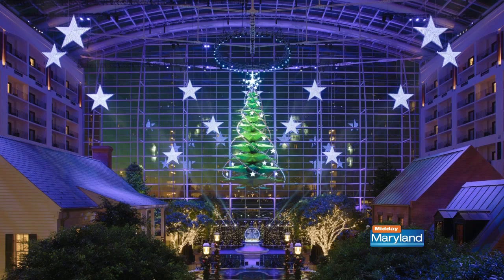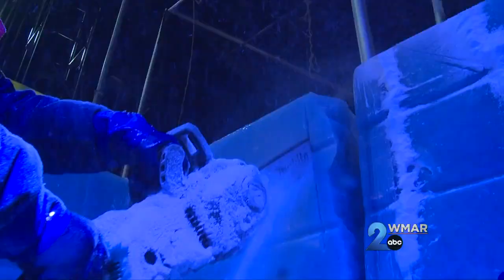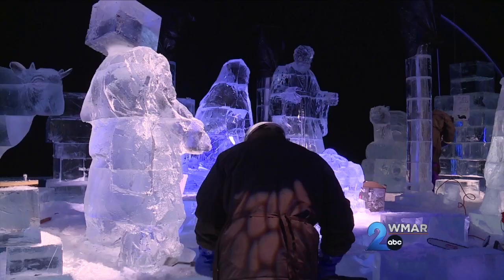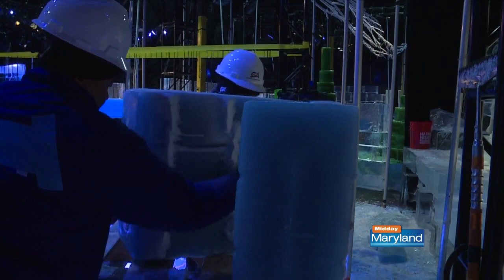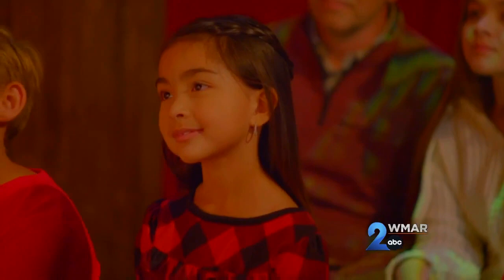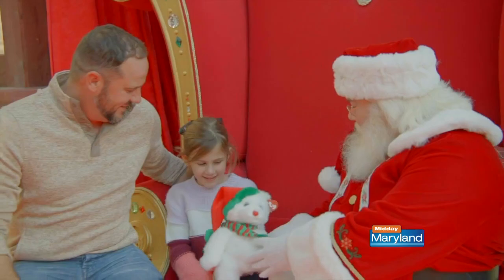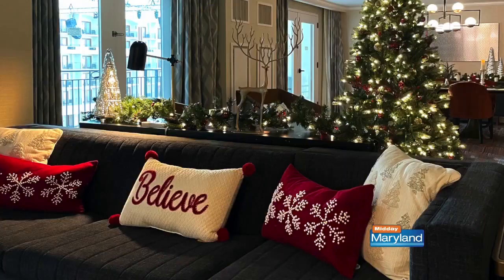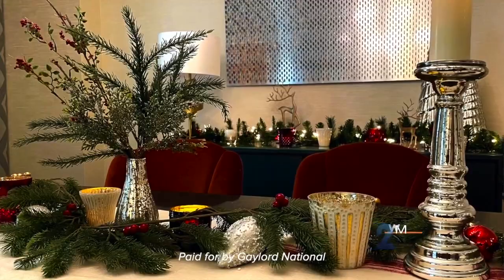ICE! & Christmas at Gaylord National Resort